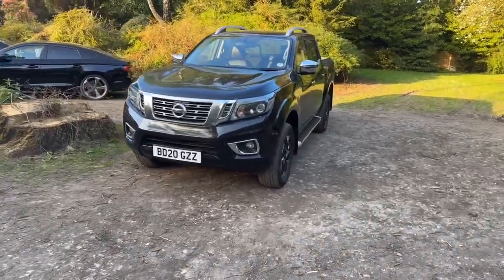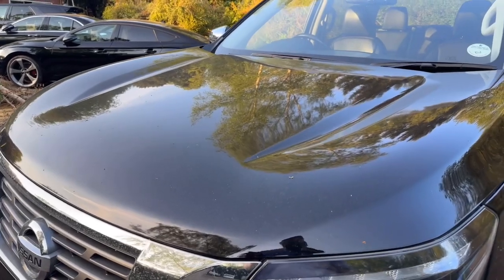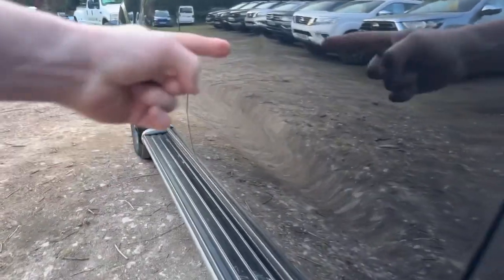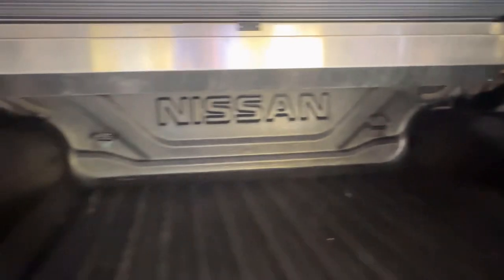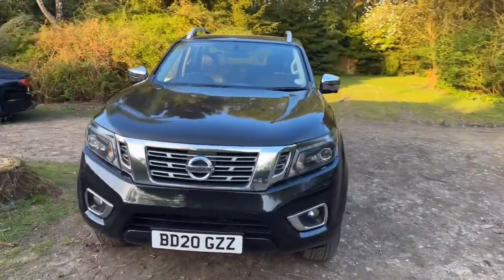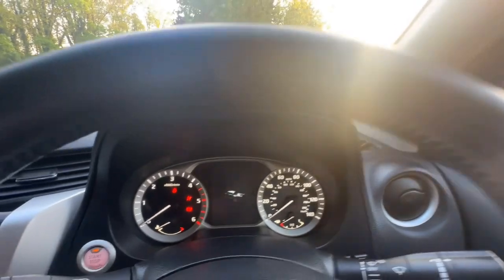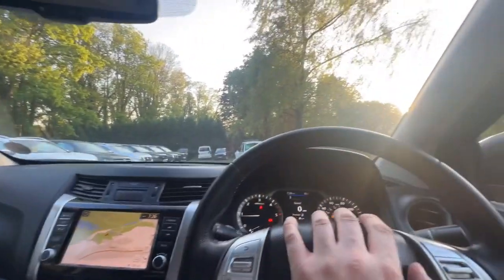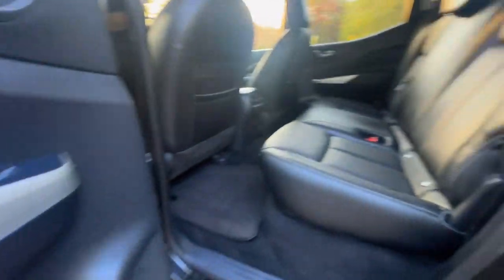Walk around video of our 20/20 Nissan Navara 2.3 DCI 190 Tekna TT Auto, 59,000 Miles Full History